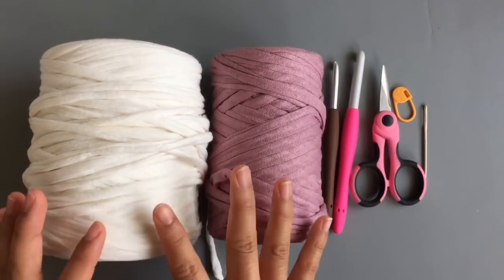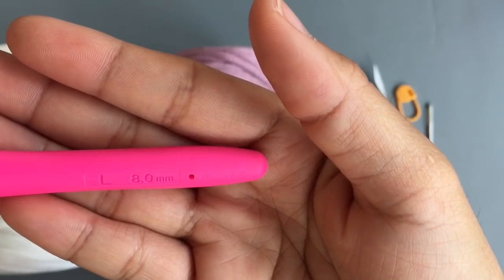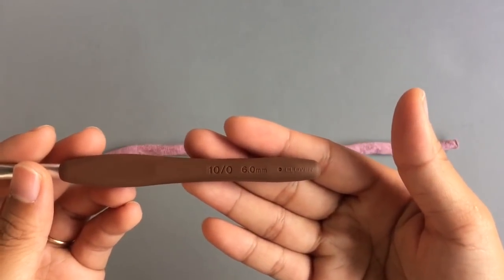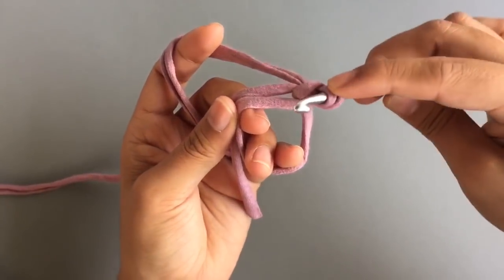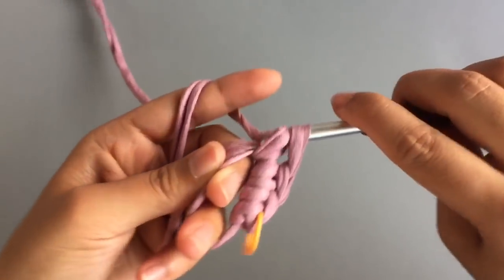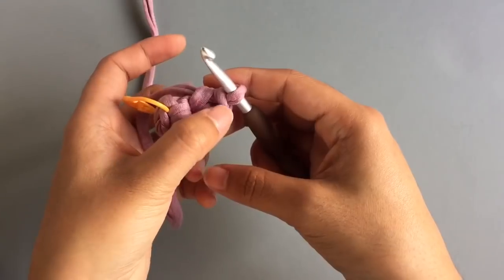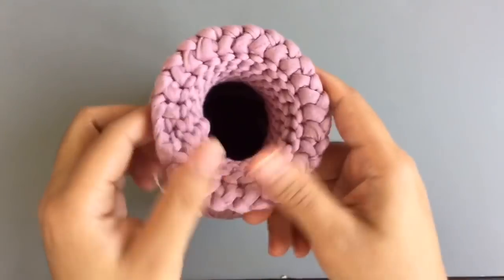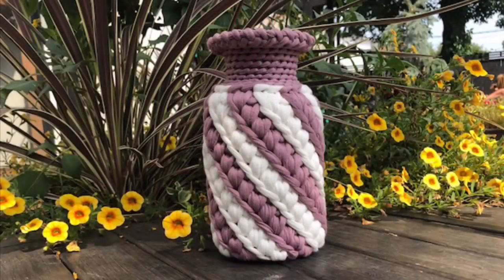Crochet Vase Tutorial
Written pattern

I used 2 sizes of crochet hook . Size 6 mm and size 8 mm.
I used about 50 meters of each color.